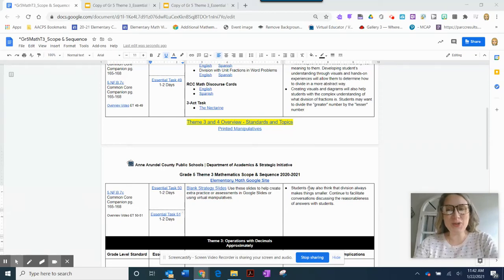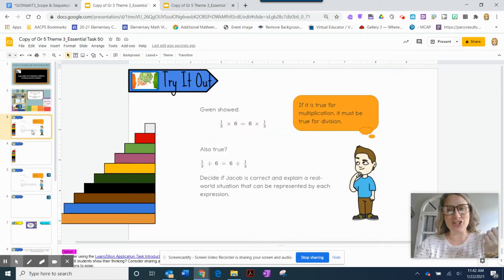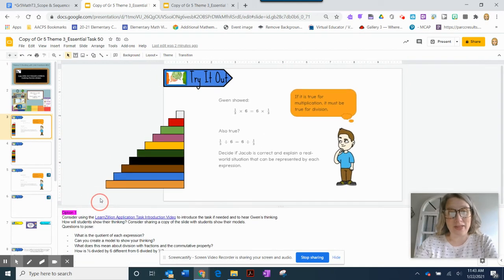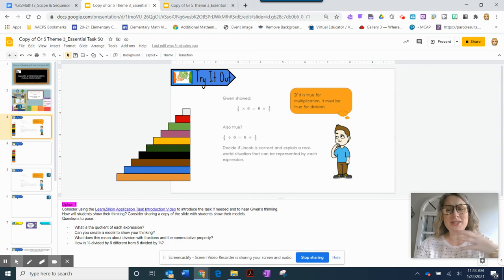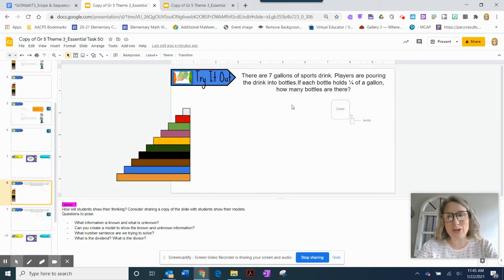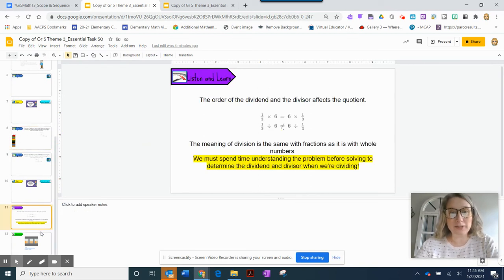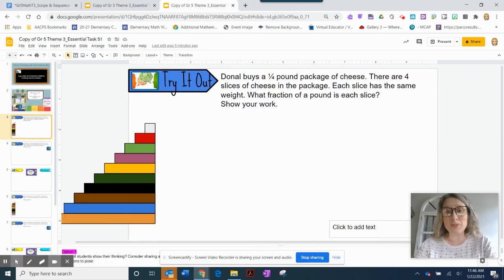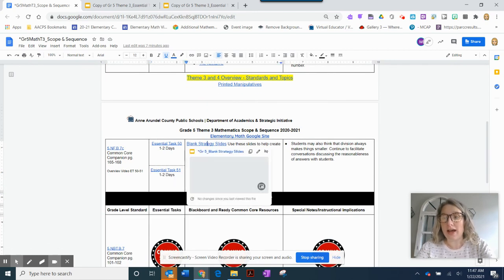Theme 3 Dividing with Fractions Part 3